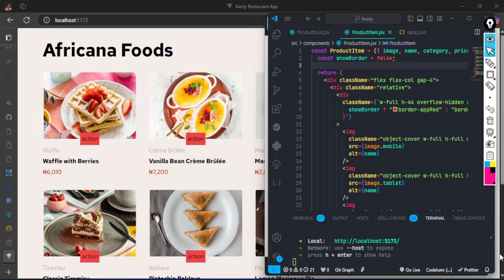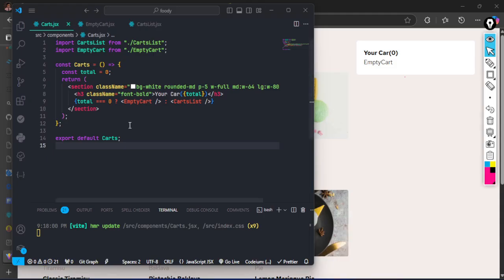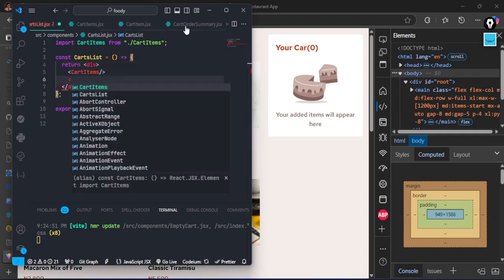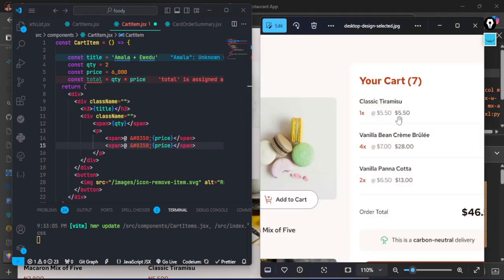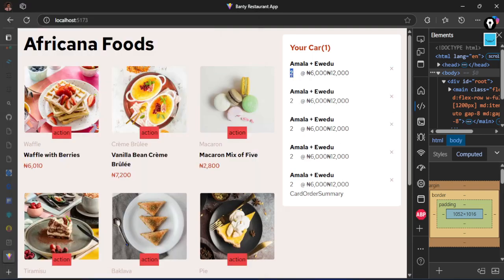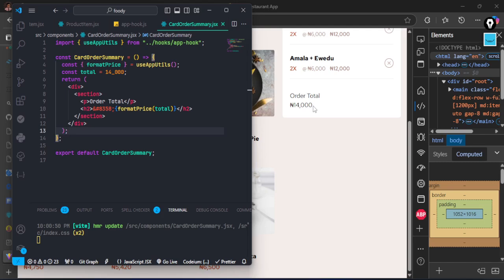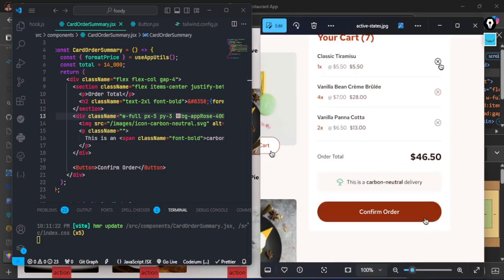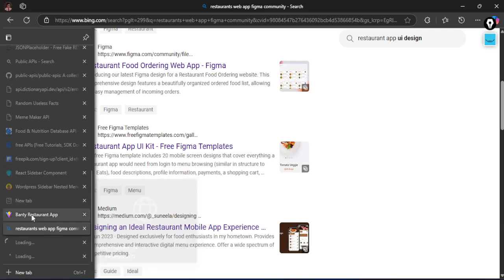Build a Simple Restuarant Application Using React & TailwindCSS Part 3 - Cart components